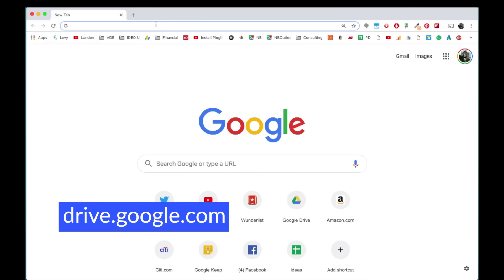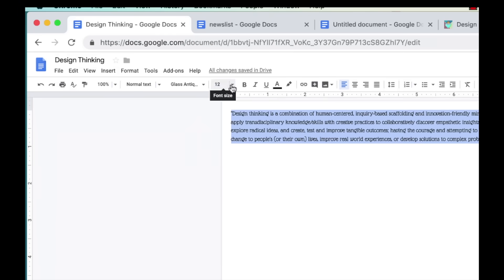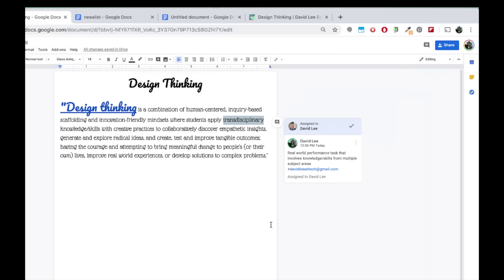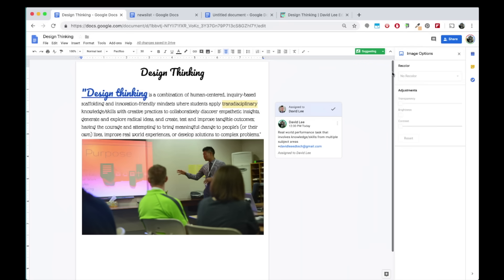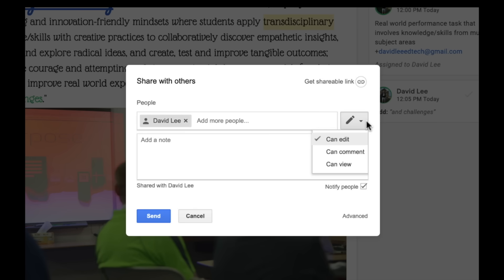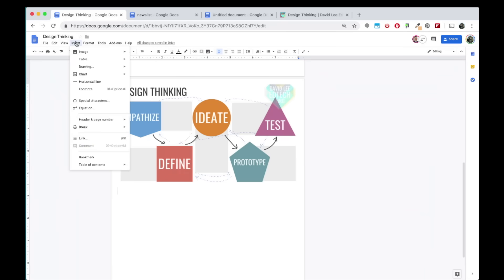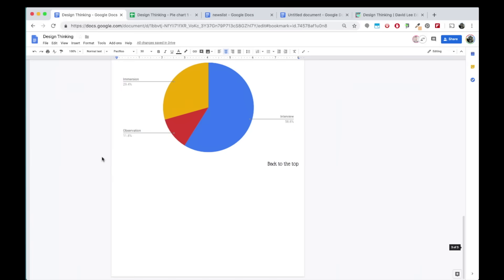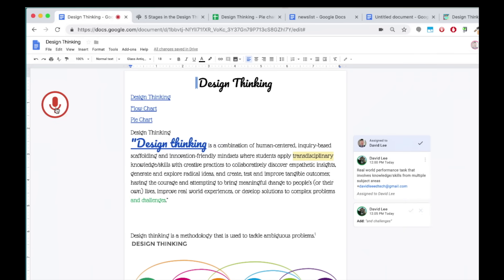How To: Quick Tutorial of New Google Docs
This video will show you the important features of the Google Docs.

Why Google Docs? You can create, edit, and access your docs on any Web Browser, and work with others on the same doc in real-time, with every change that is made saved automatically.

In this video, learn everything you will need to know to be an expert Google Docs user. I’ll be going through this video pretty quickly so make sure you pause the video and try out the features that I will show you.

"Sometimes I'm Happy" by So Vea